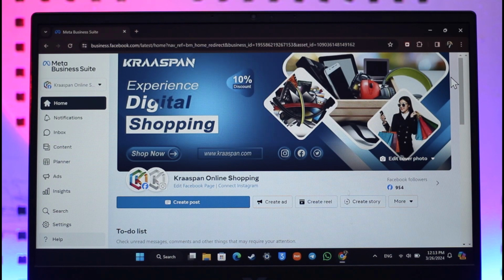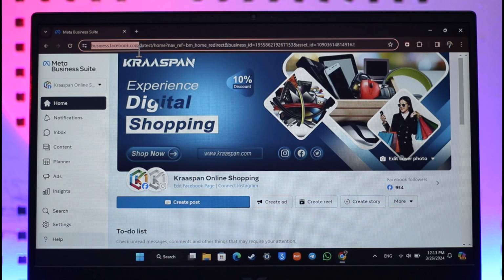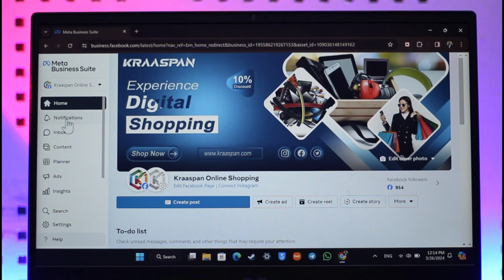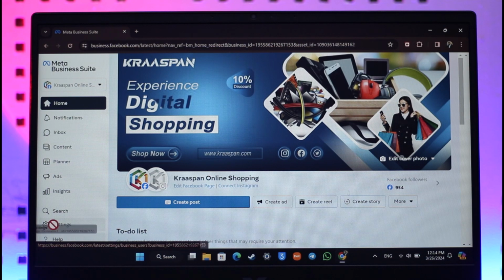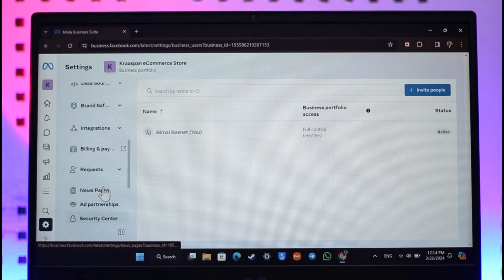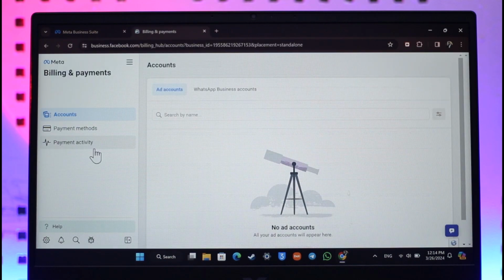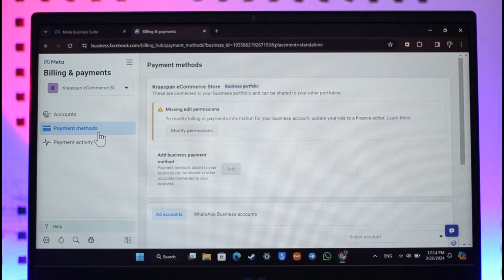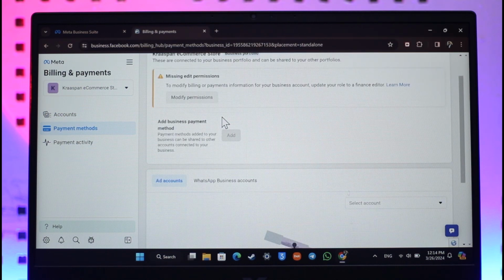How To Remove Payment Method On Facebook Page !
In this tutorial video, I am simply going to show you how you can remove payment method on Facebook page.

~ Chapters:
0:00 Introduction
0:11 Remove Payment Method On Facebook Page
1:11 Conclusion